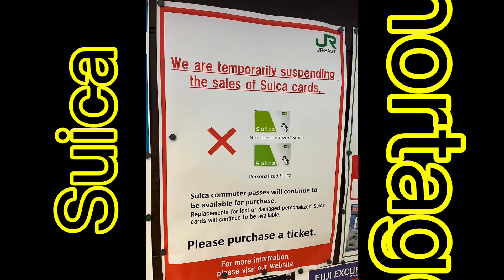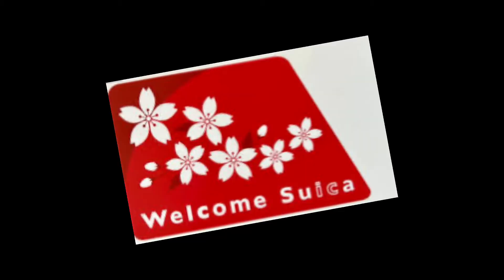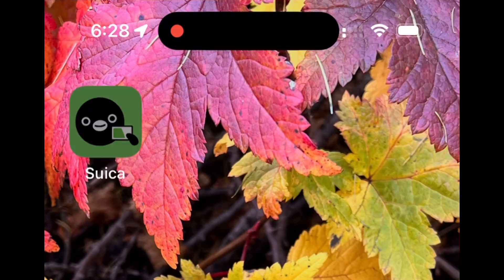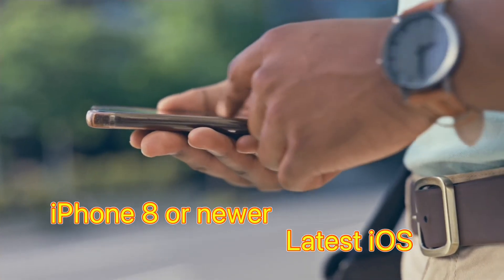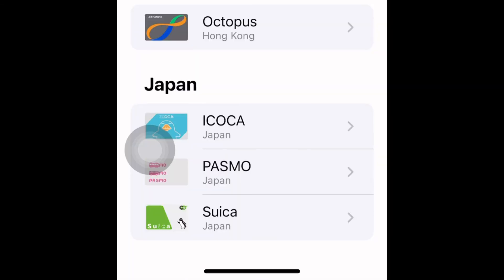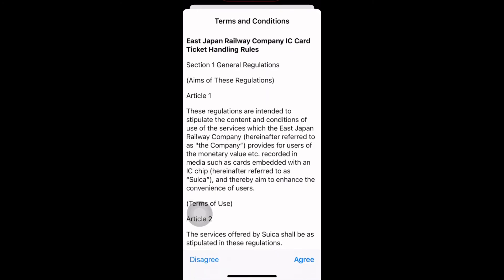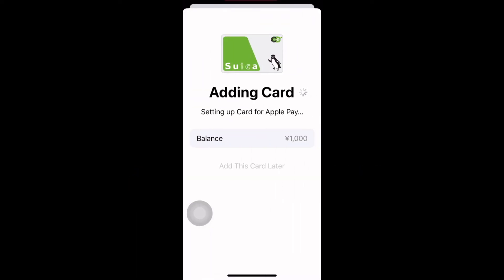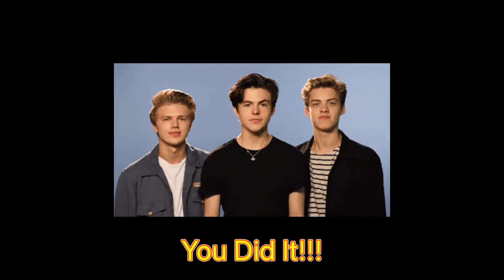Yes! You CAN get a Suica Card, in English, on your iPhone!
The Suica card is an indispensable tool for visitors to (and residents of) Japan. Suica is a prepaid, rechargeable, IC card  that lets you bypass long ticket lines and tap your card to ride Japan’s amazing public transportation system. You can even use a Suica card to pay for things at 7-Eleven and other stores, and even vending machines!

The problem is, since early to mid 2024, Suica cards are no longer being distributed. This is because of a shortage of computer chips (specifically, computer chips not made in China).

For tourists, there is a workaround called the Welcome Suica. But, the Welcome Suica is only available at very locations, often during limited hours, and is often sold out.

Owners of iPhones version 8 or newer can install the Suica app from the App Store. The Suica app is only available in Japanese. There is no English version of the Suica app, and there is no way to select English in the settings of the Suica app.

In this video, you will learn how to get a fully functional Suica card, in English, in your Apple wallet that you can use on your iPhone or Apple Watch.￼

After viewing this video, you will be able to use your Suica - enabled, iPhone or Apple Watch to pay for train and bus fare, ￼ and at many stores, restaurants, and vending machines.

Unlike a physical Suica card, you won’t have to wait in line at a Suica machine to recharge it. You can even set your Apple Wallet Suica card to top itself up automatically.